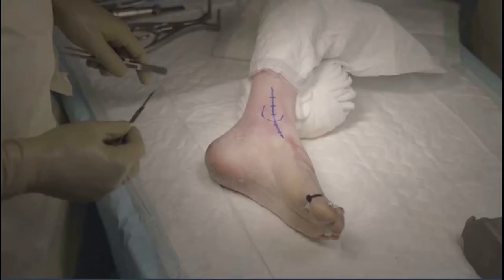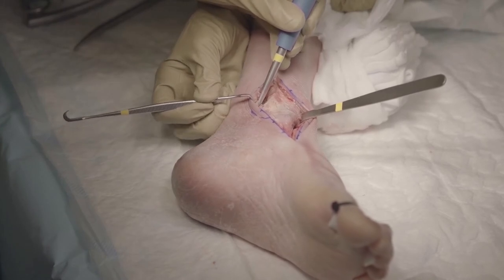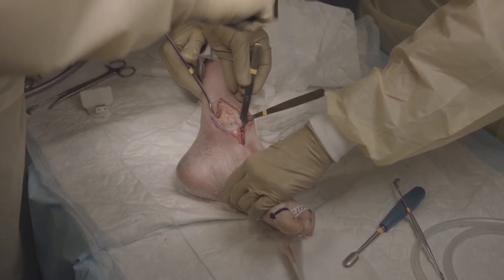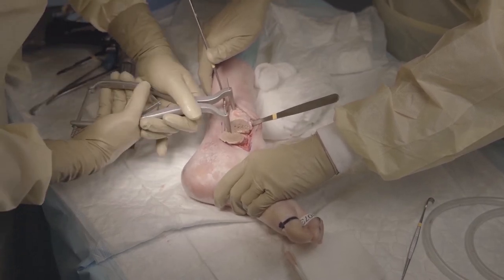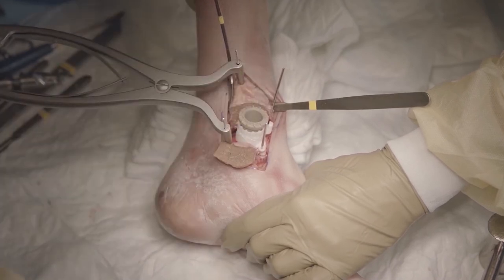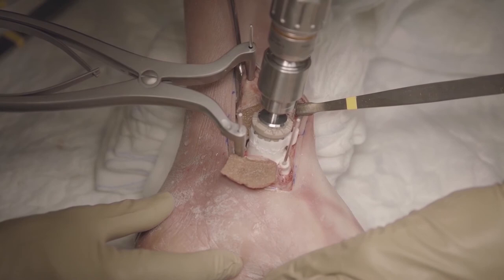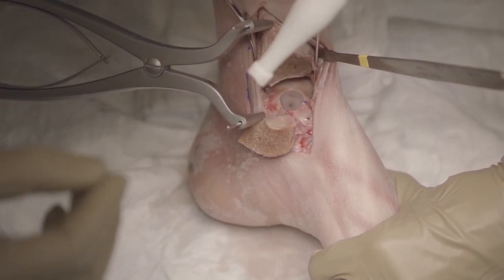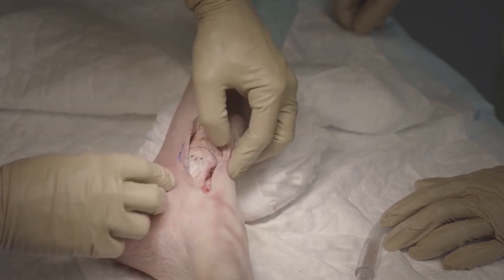Episealer Medial Talus